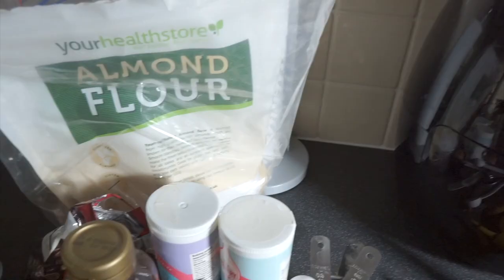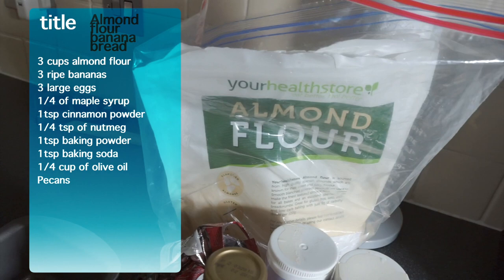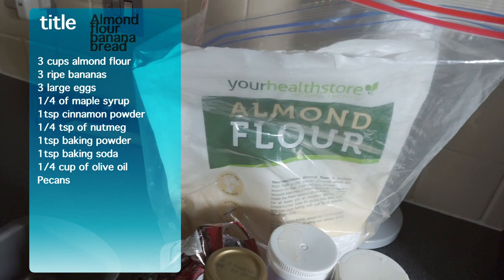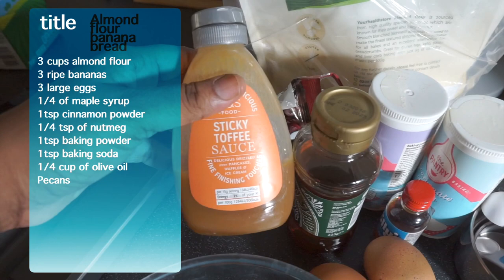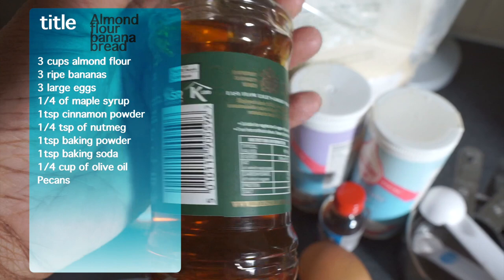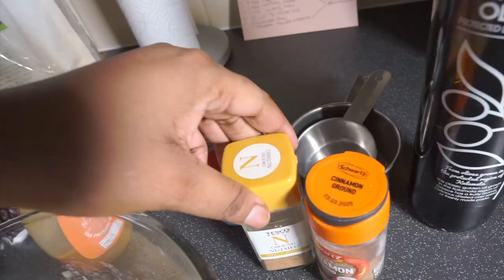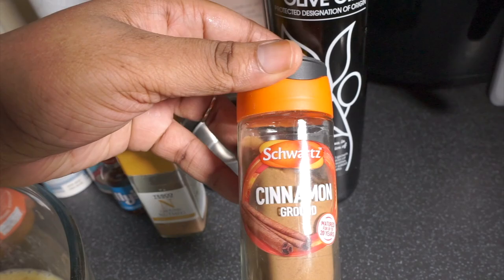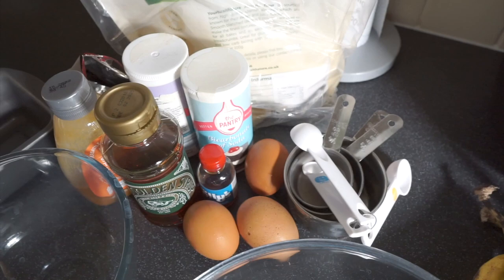Quick & Easy Almond Banana Bread Recipe For Beginners‼️Keto|Healthy|Gluten free 🤤🤤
in this video i will be showing you how to make the perfectly moist almond flour bannana bread. All ingredients re already in the video. xx

A CHILLED WEEKEND IN THE LIFE OF A MUM OF 2 IN LONDON! CELEBRATED MY DAUGTHER'S BIRTHDAY|GRWM|VLOG